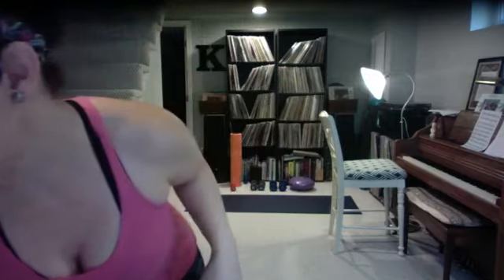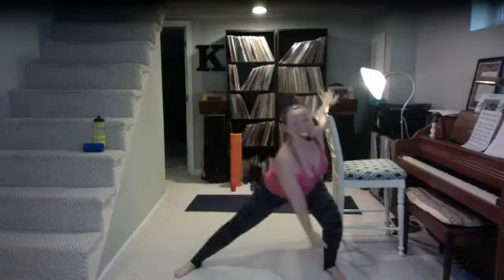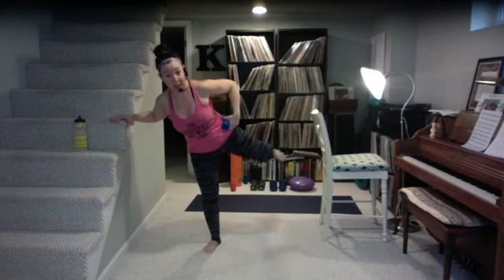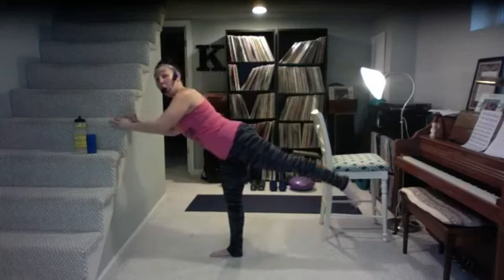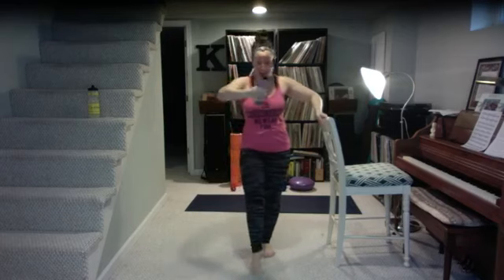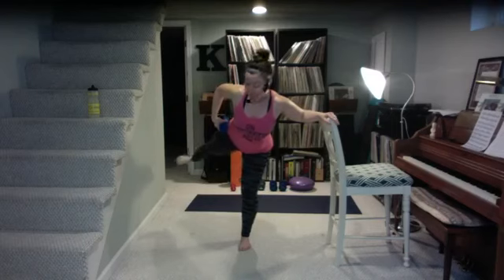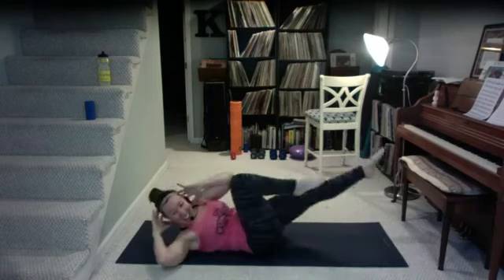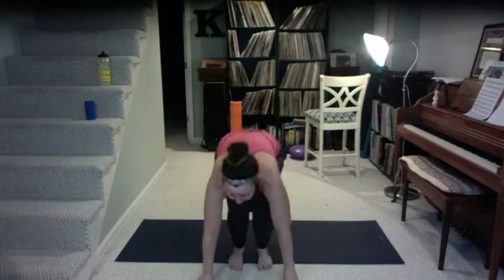Barre Fit Express